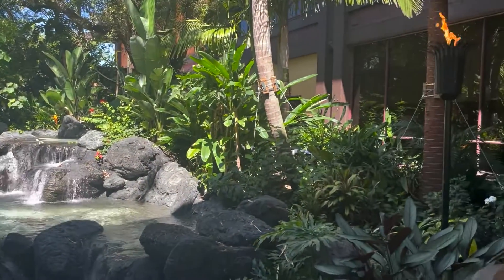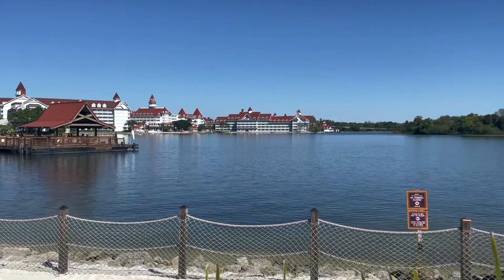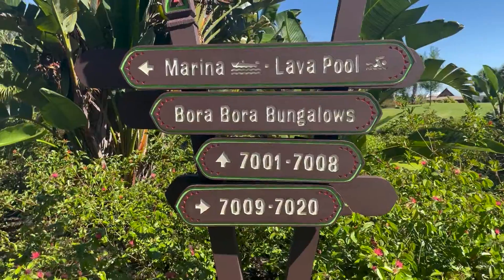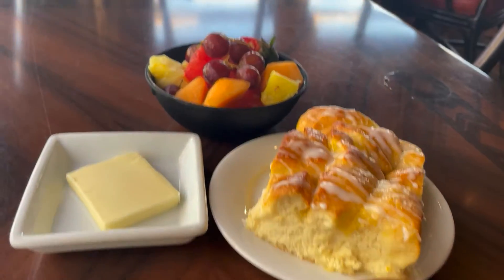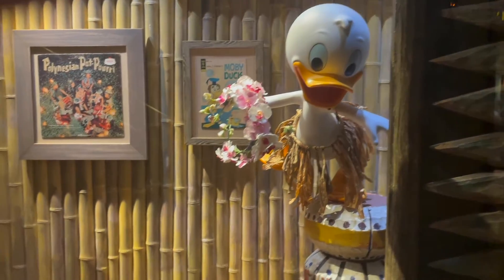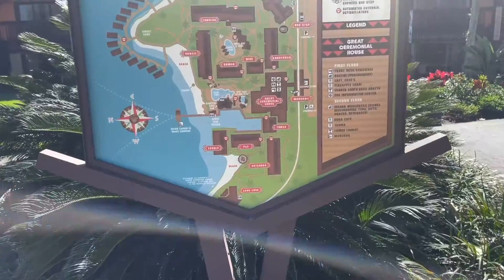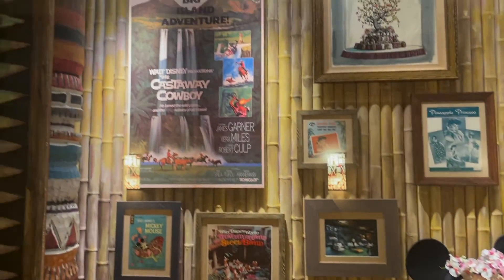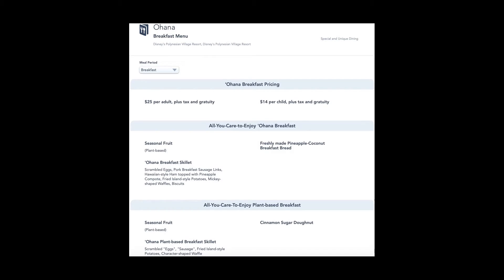A Bite-Sized Review of 'Ohana Breakfast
Here are some of my thoughts of the breakfast I just had at 'Ohana